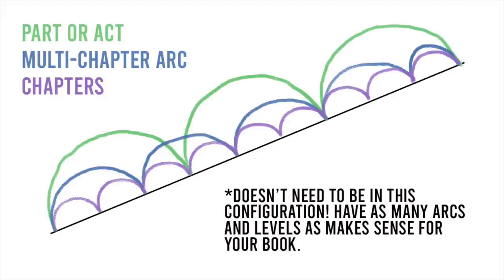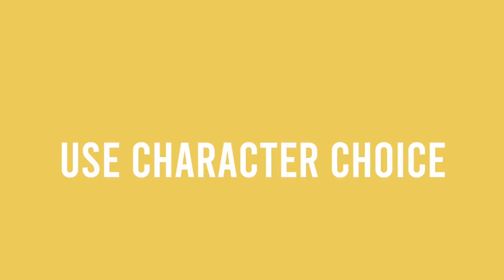How to Structure a Novel (With No Outline or Plot Structure!)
Don't 👏let 👏anyone 👏tell 👏you👏 it👏 can't 👏be👏 done👏

TIMESTAMPS:
0:00 - Intro
1:49 - Main thesis: understand how the pieces work together
2:41 - Divide your book into parts
3:26 - Plotting with nested arcs
6:22 - Know the main story beats
7:17 - Study story structure
8:45 - Action and consequence
10:24 - Listen to the story
11:28 - Use character choice
12:28 - Know what a chapter is in your book
15:57 - Know your book's regular pace
16:21 - Don't repeat the purpose of a scene
17:37 - Use the pieces purposefully